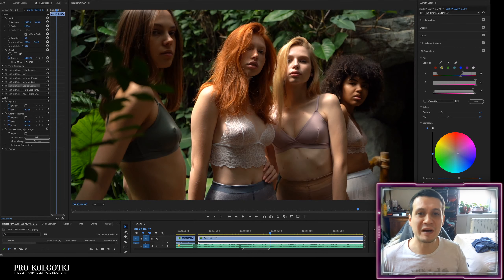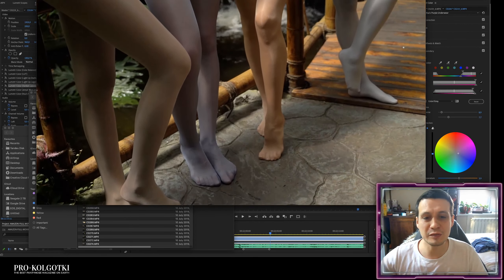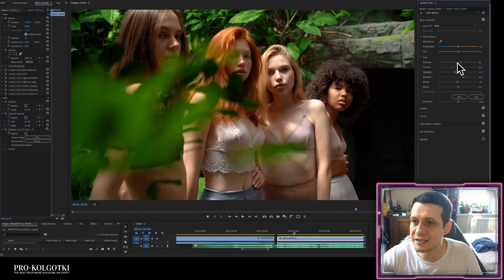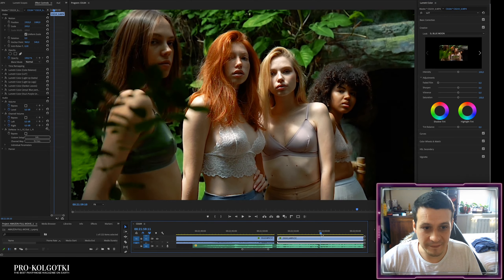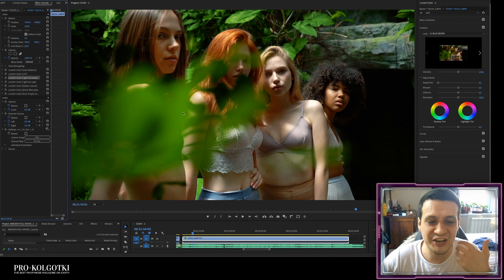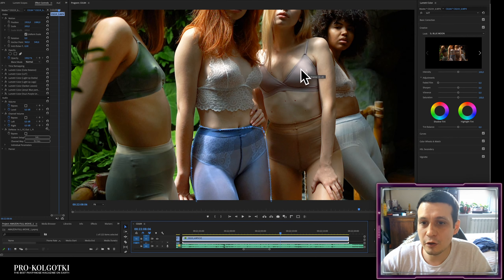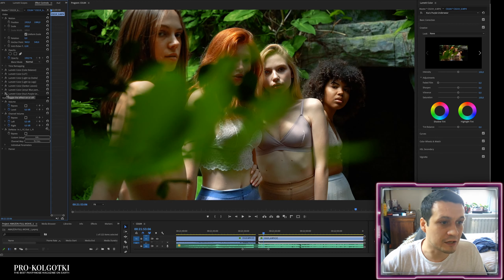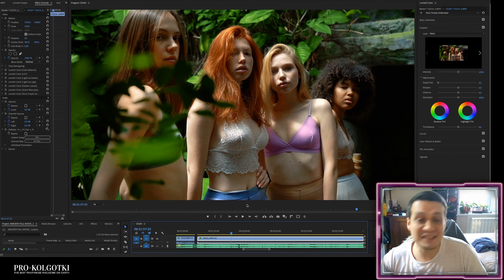How I Color Process VIDEOS of Girls in Pantyhose? Adobe Premiere Pro - Art Nylon Magazine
Hello, I am Anatoly, 38
I believe that a woman in pantyhose is the most beautiful sight in life.

That's why I'm creating photographs and videos of beautiful women wearing tights & pantyhose and packing them into PRO-KOLGOTKI magazine issues.

and I will be sending you over 800 hi-res professional photos + over 3-hour videos of women in pantyhose MONTHLY.